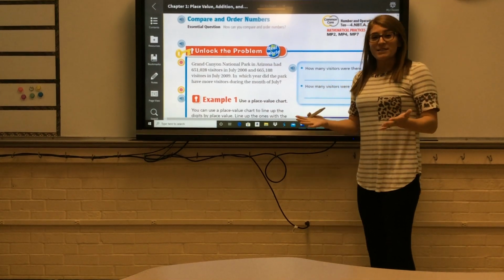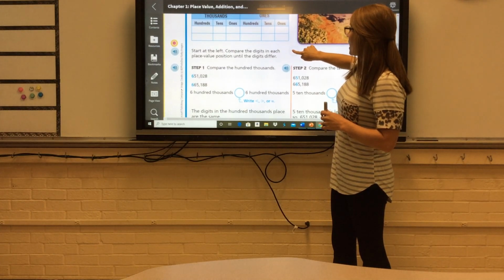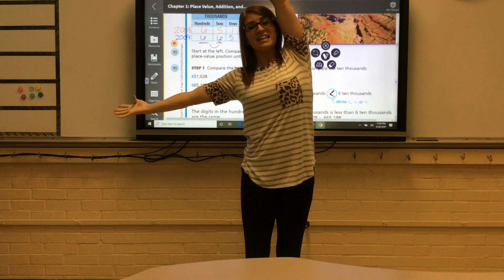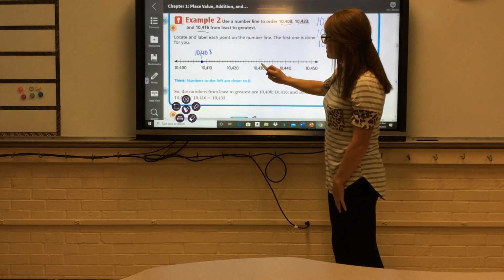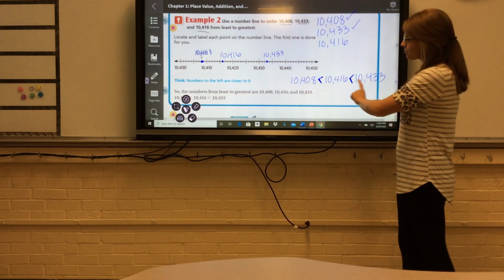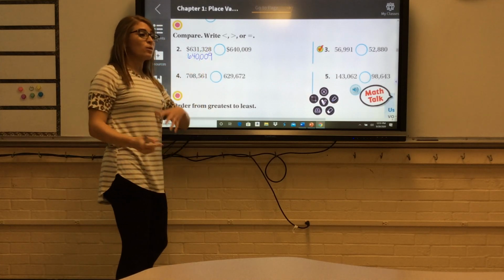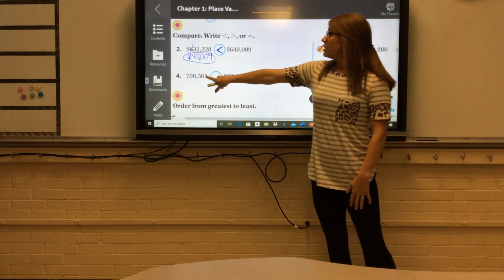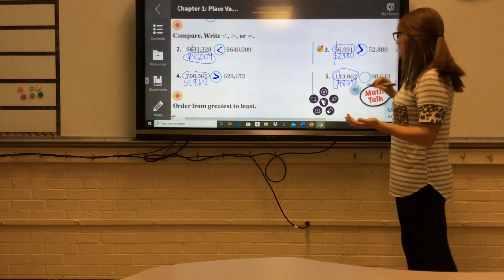Mrs. Stevenson-4th Grade- GoMath 1.3